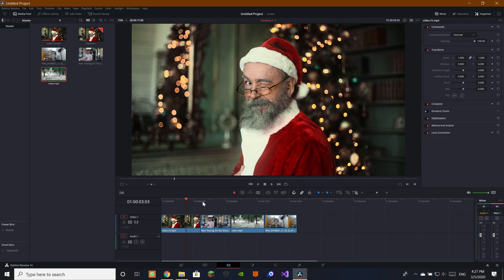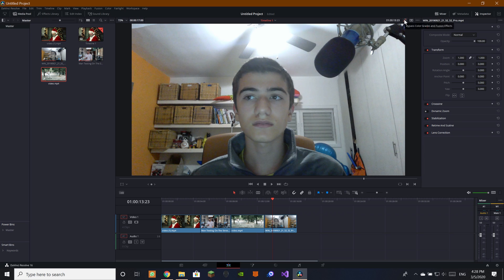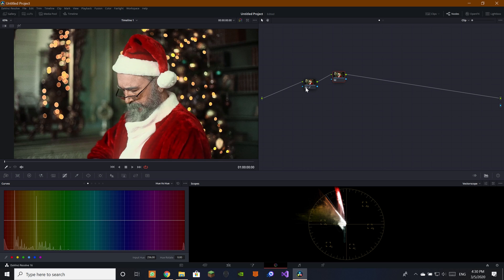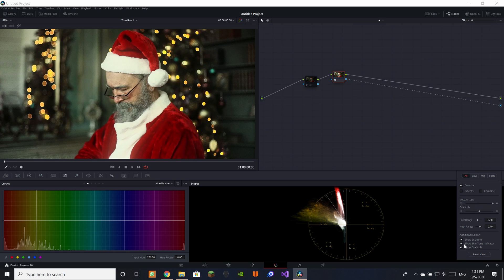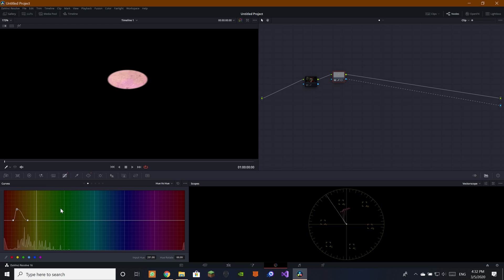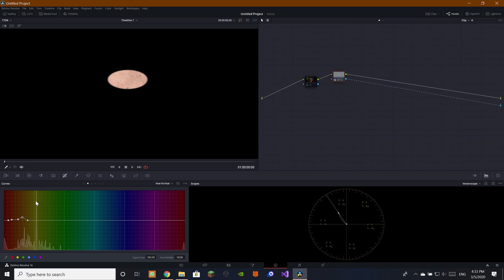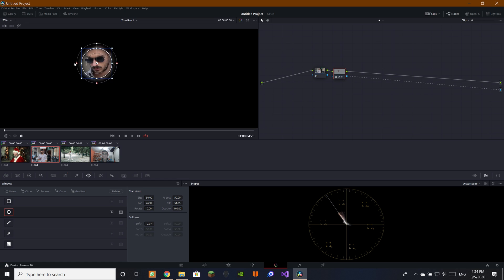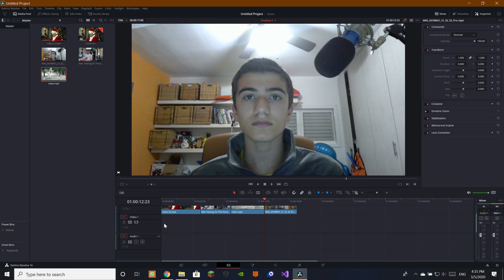Davinci resolve 16 skin tones simple / easy , for all🧔🏼🧔🏽🧔🏾🧔🏿